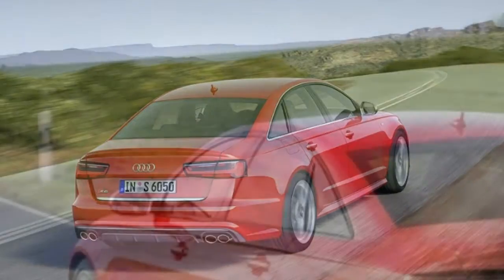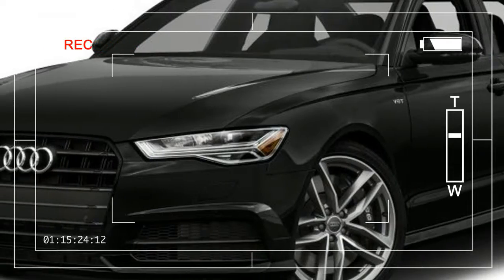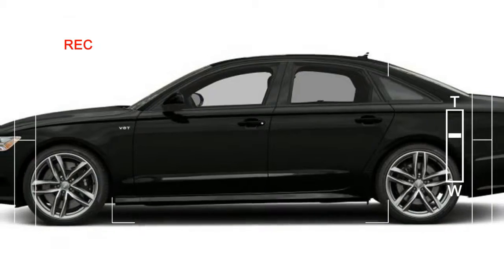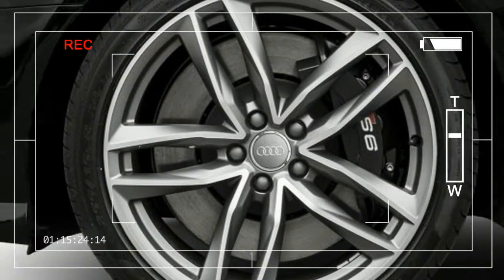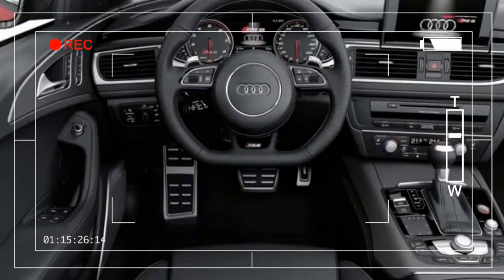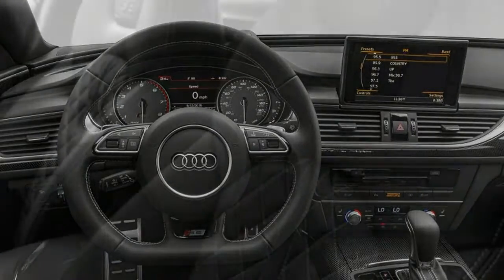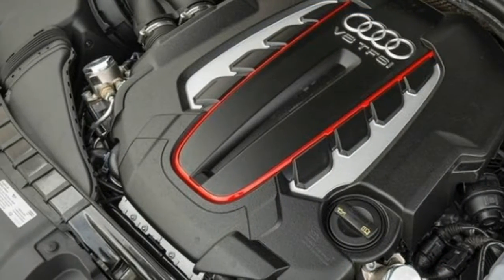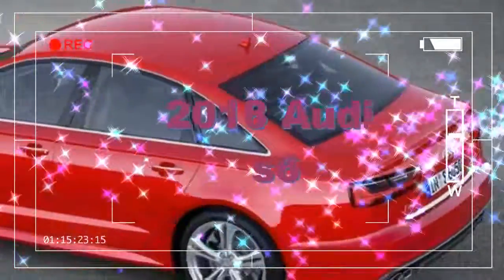2018 Audi S6 Greyline SC Premium Features | New Design Exterior and Interior | Cars Zone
TITLE I CARS ZONE

Source : The 2018 Audi S6 stands with an impressive hand: quality interior, great performance, functional shape. It's possible to find better examples from other cars, but they all cost significantly more.